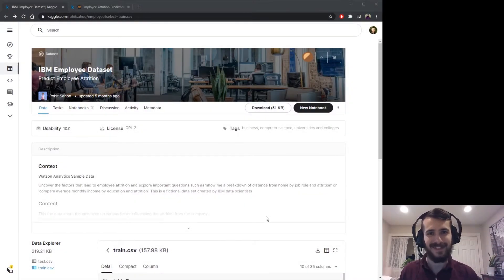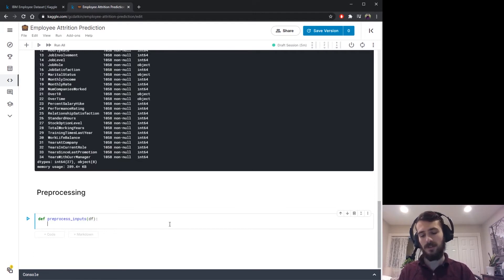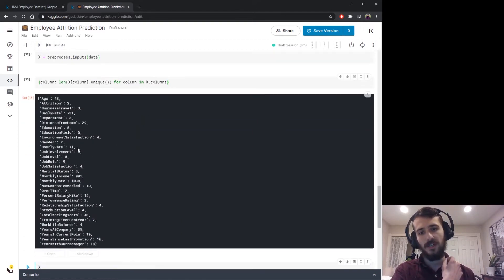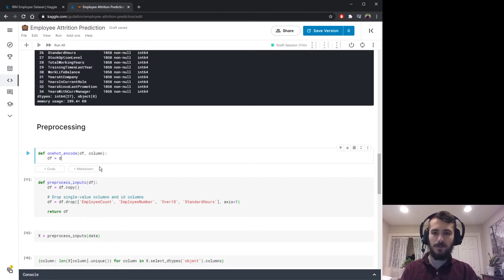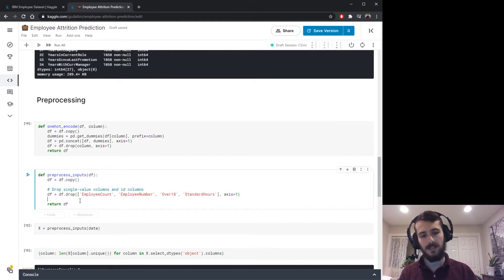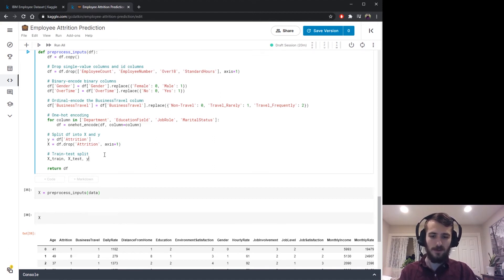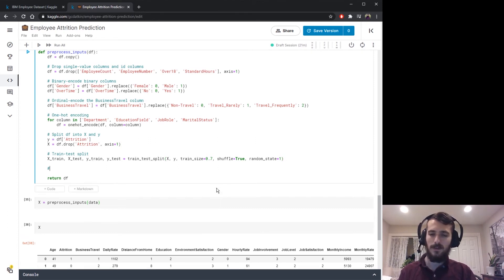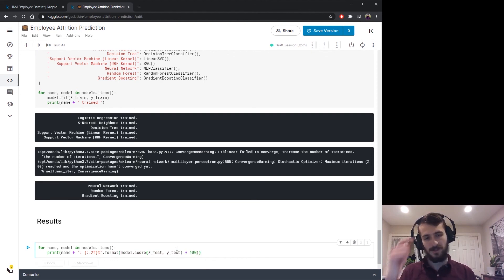Employee Attrition Prediction (Model Selection) - Data Every Day #173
On today's episode, we are looking at a dataset of employees at a company and trying to predict whether a given employee will leave the company or not. We will be using a variety of classification models to make our predictions.